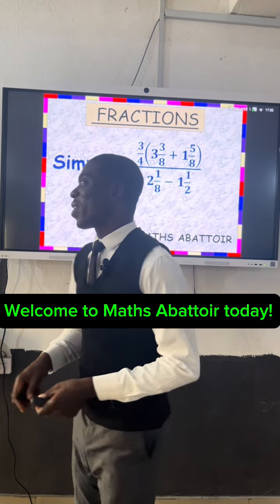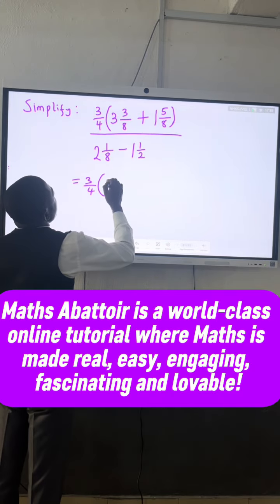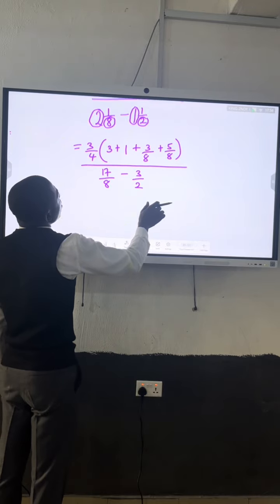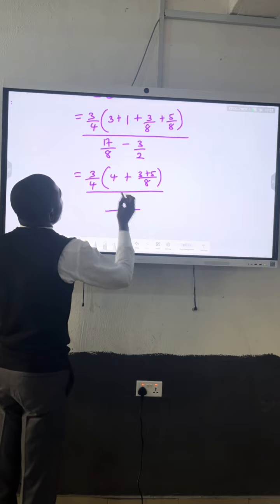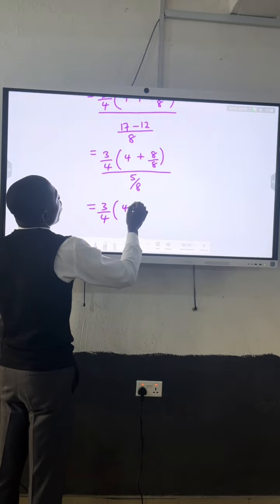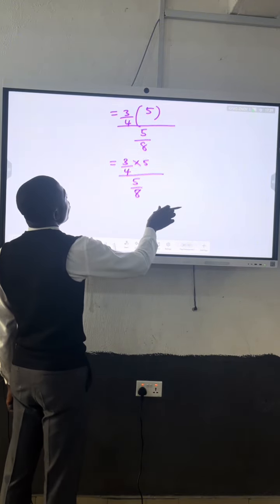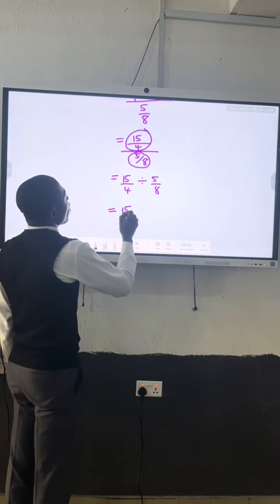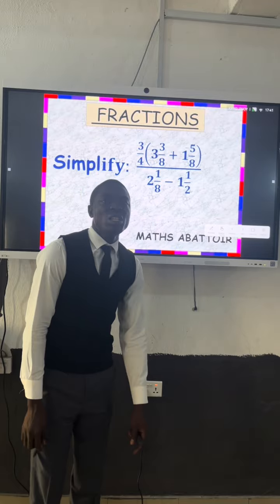GENERAL QUESTION ON FRACTIONS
In this video, you will be taught how to simplify complex fractions.
The lesson is exciting, engaging, fascinating and lovable.